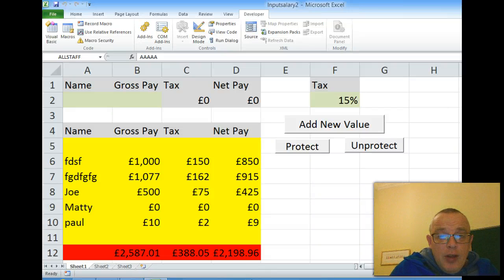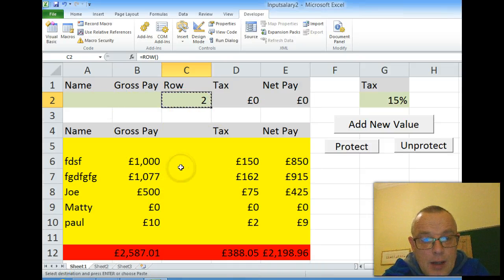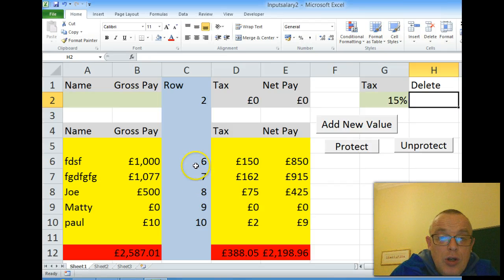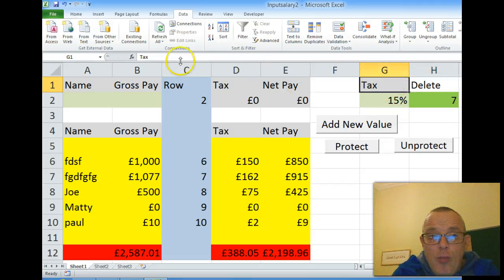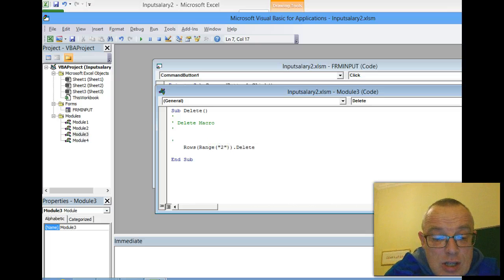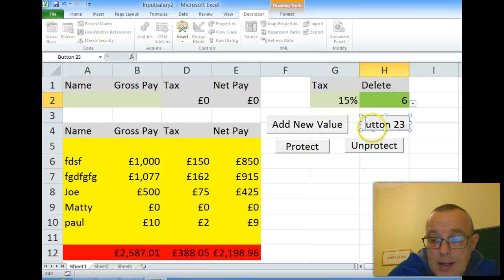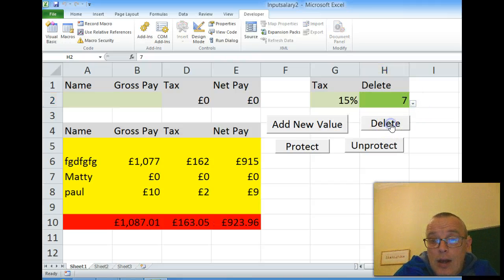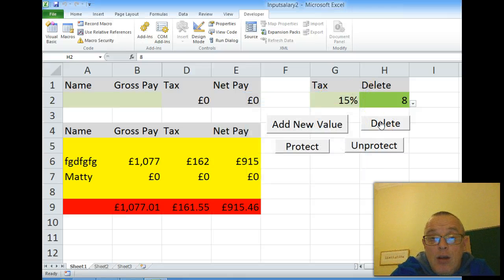9.Delete Button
Delete button